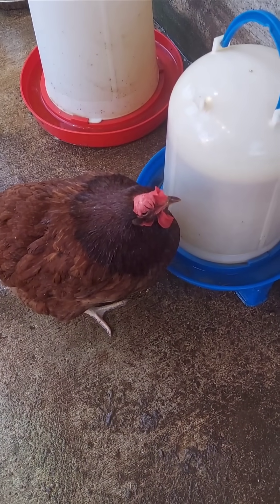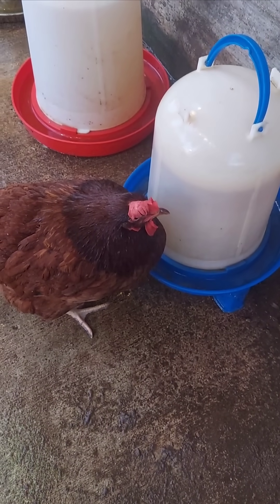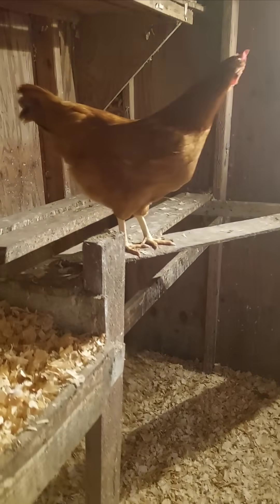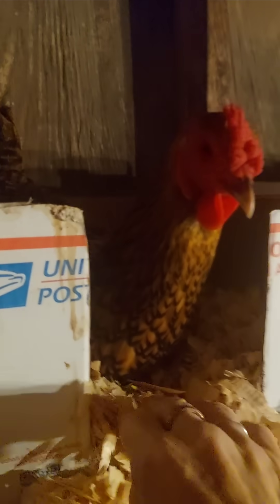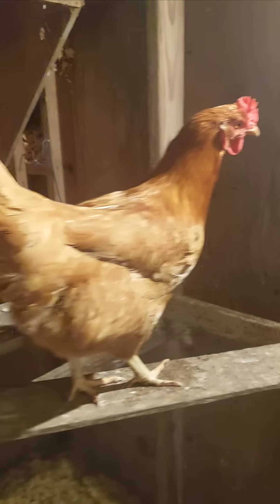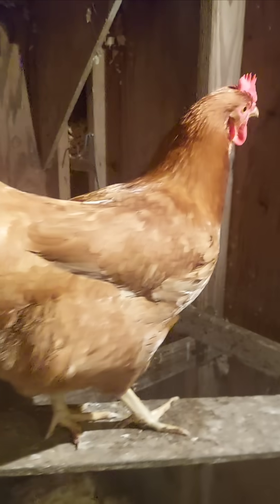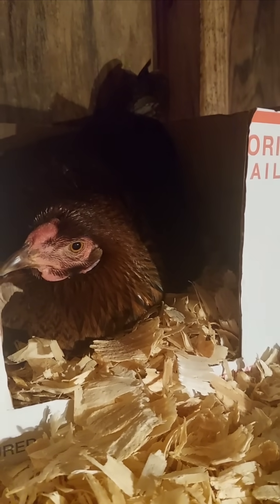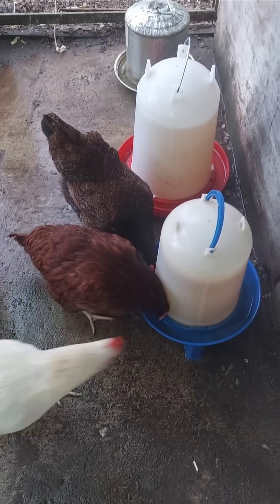Chickens Can Regrow Feathers, But Not Beaks Or Toes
Chickens can regrow their feathers, but not their beaks
or toes. We'll explain why in this video